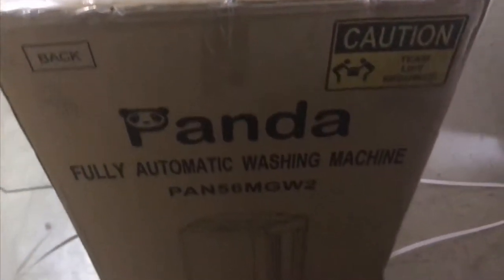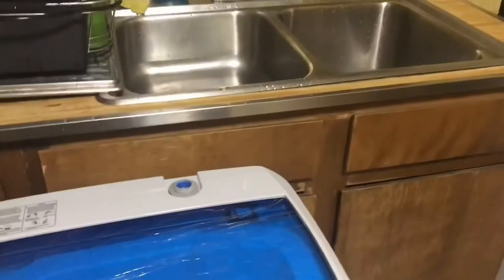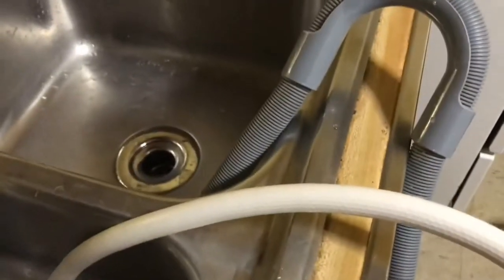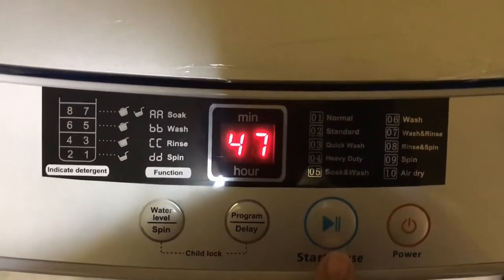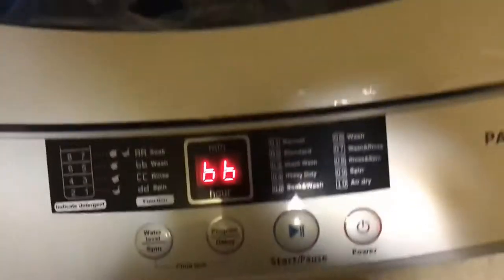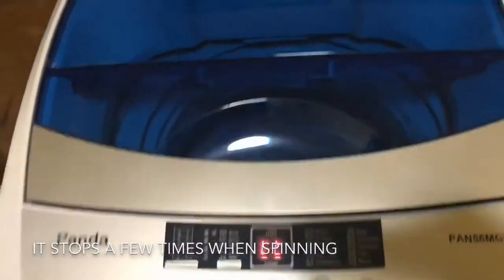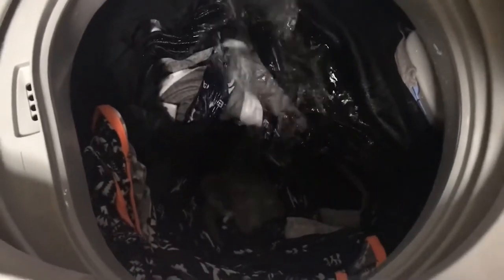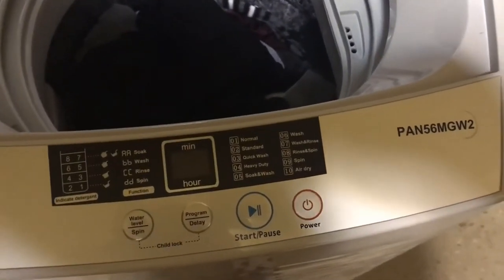Panda PAN56MGW2 - Panda Portable Washing Machine Review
Panda PAN56MGW2 Compact Portable Washing Machine 1.6cu.ft/11lbs Capacity:
Brand: Panda
Model: PAN56MGW2
Color of body: Light Grey
Color of lid: Blue
Volume Capacity: 1.6 Cu.ft
Wash Program: 10
Water Level: 8
Tub Material: Stainless Steel
Dimensions: 20 * 19 * 34 inch
Weight: 51 lbs
1 Year manufacturer warranty